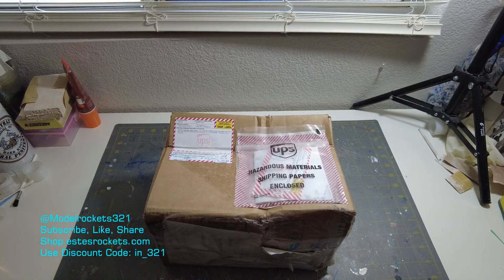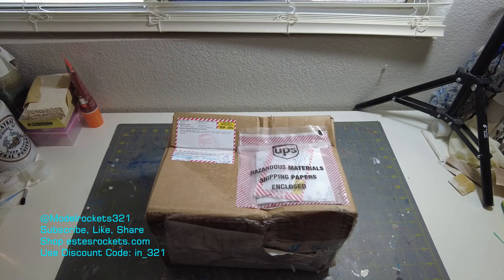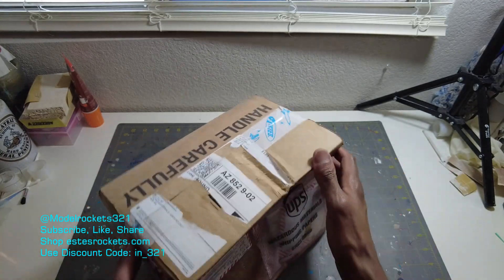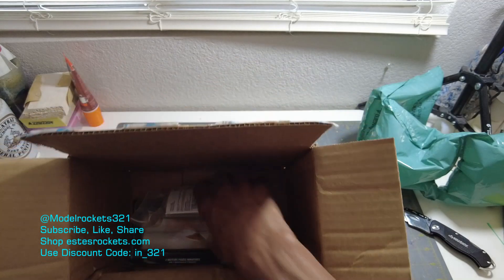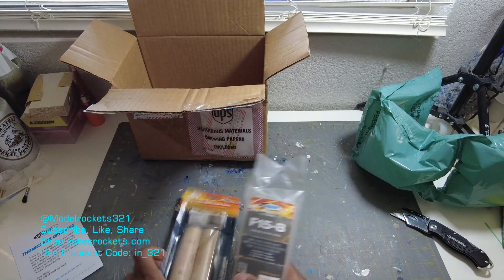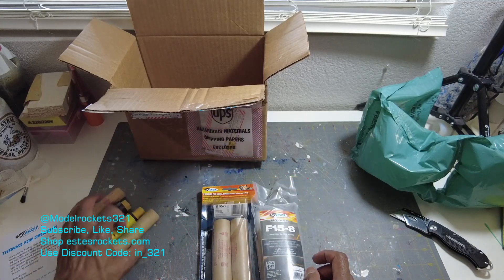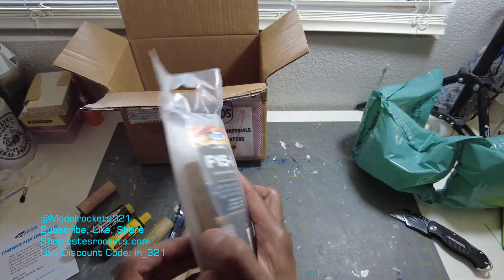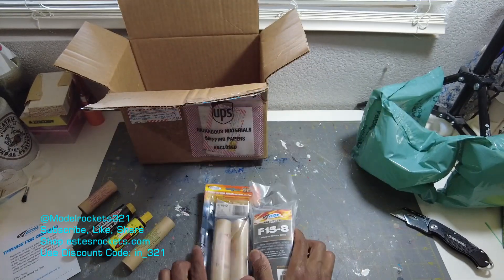Estes Model Rocket Engine Unboxing: 29mm Pricing!